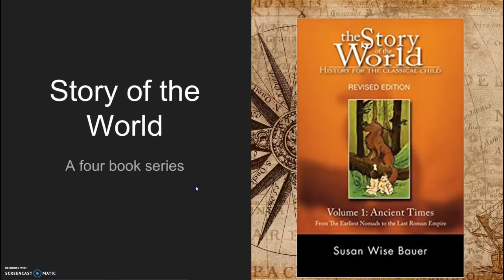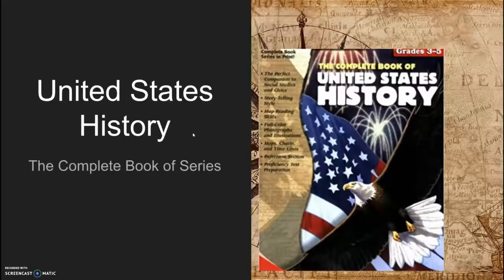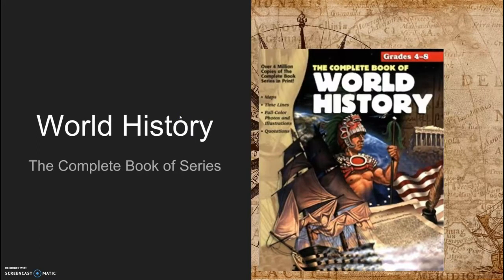Options for homeschooling history on a budget (Curriculum Picks)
Are you Homeschooling on a budget? You can put together your own homeschool history curriculum for elementary-age and middle school students. These affordable books are good for grades 1 through middle school.

A Little History of the World
A Little History of the World Illustrated

The Complete Book of US History
The Complete Book of World History